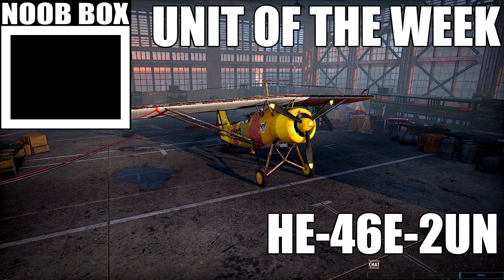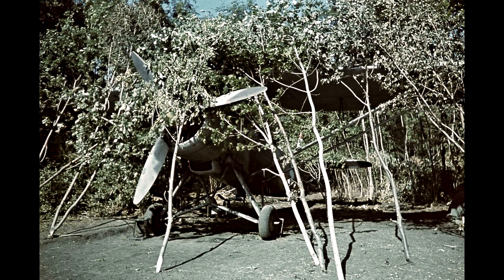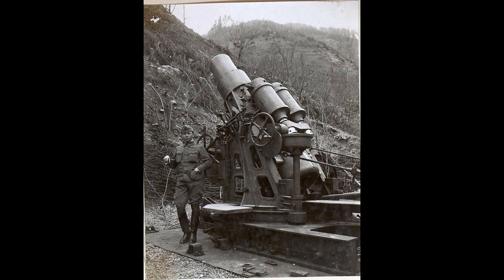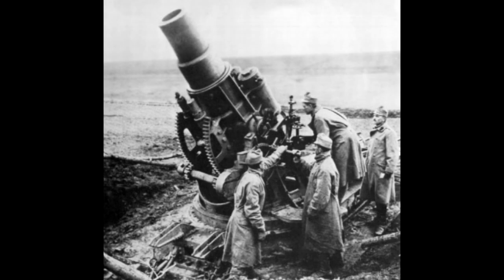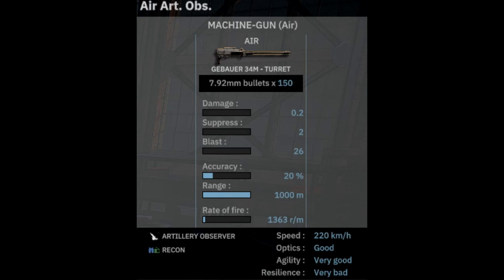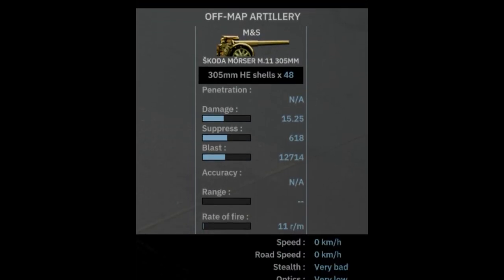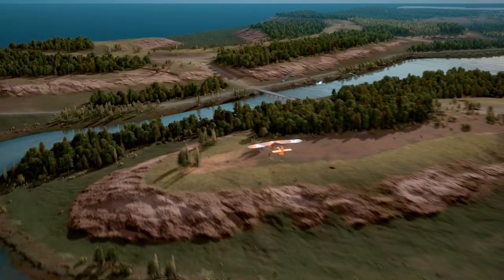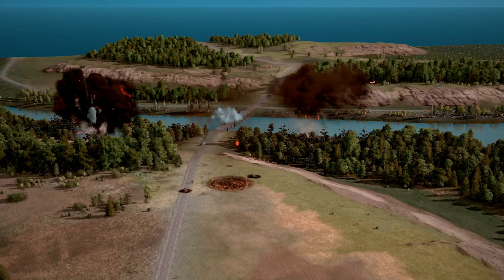Unit of the week #297 (HE-46E-2UN)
They will never expect a yellow plane.